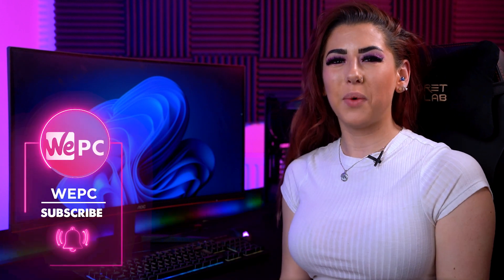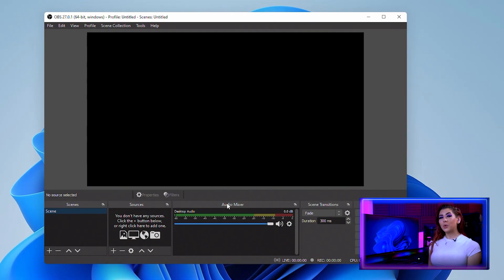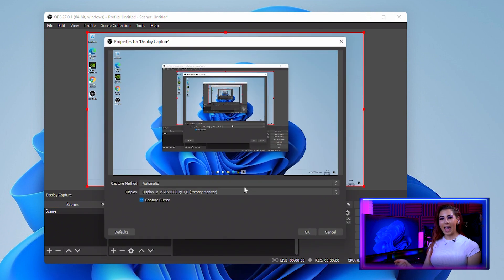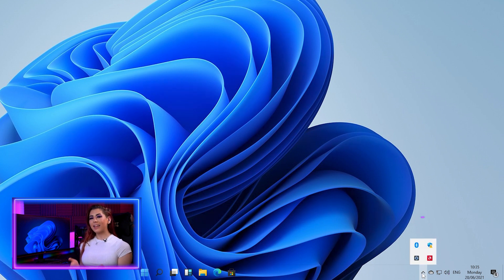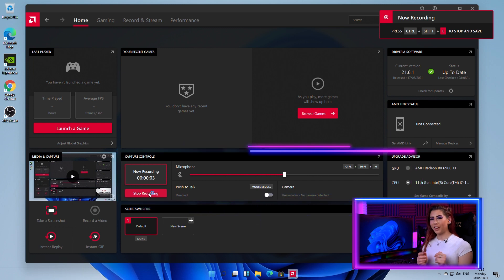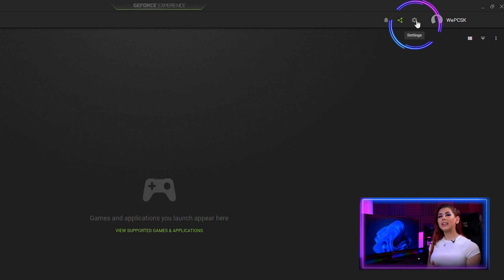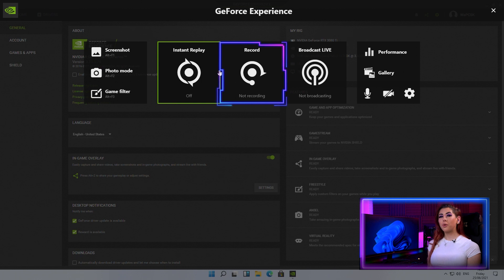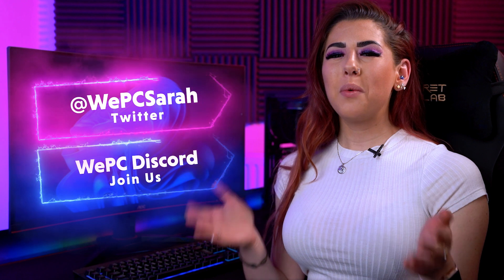How To Screen Record On Windows 11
In this video, Sarah shows us some methods of how to screen record on Windows 11! There's a method here that will work for all!